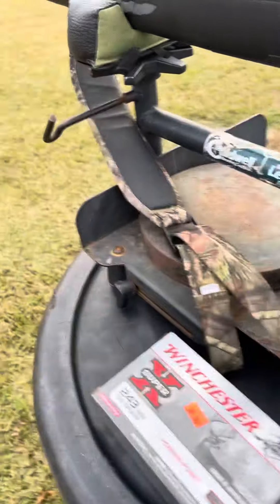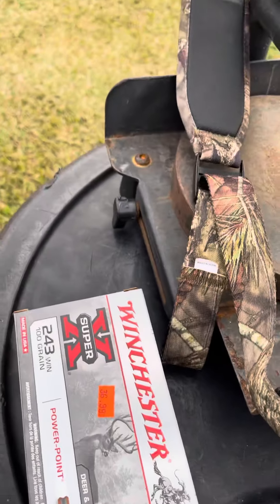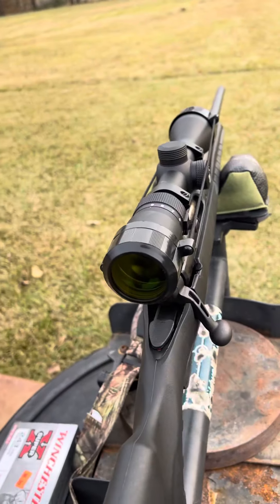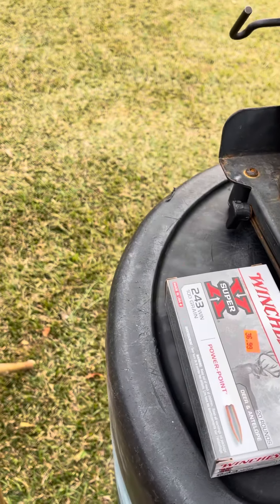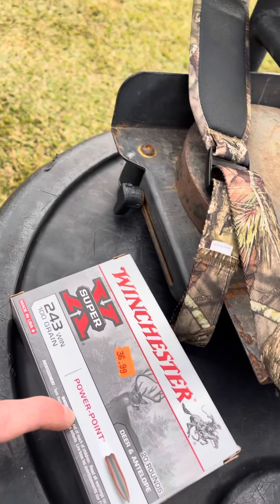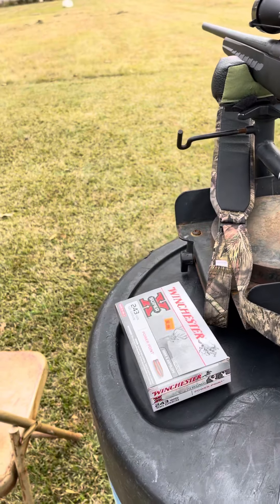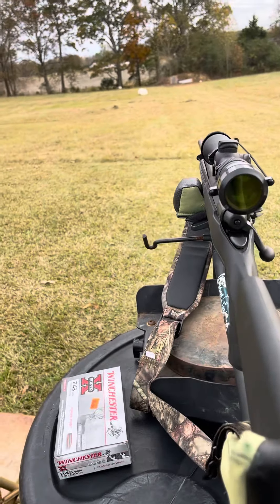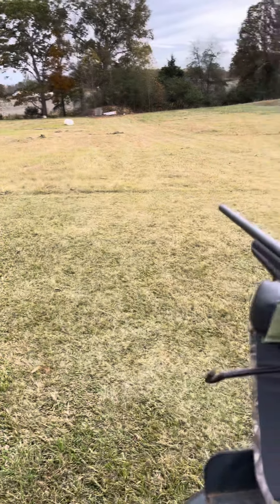This savage 243 does not like this round